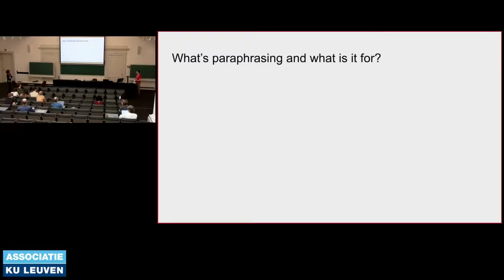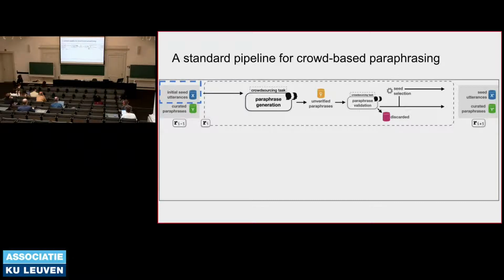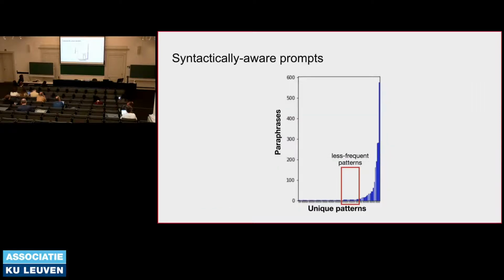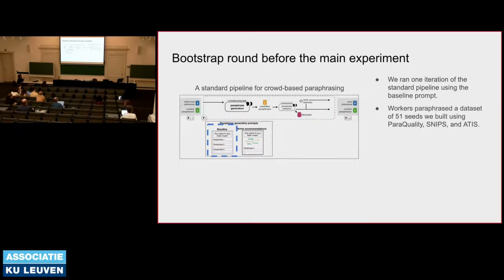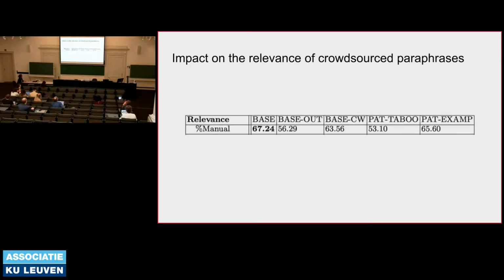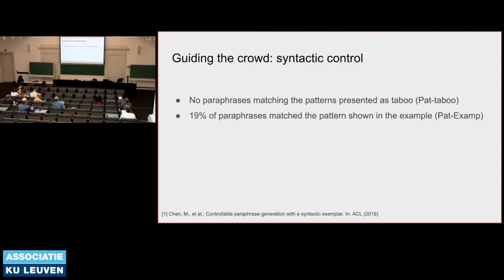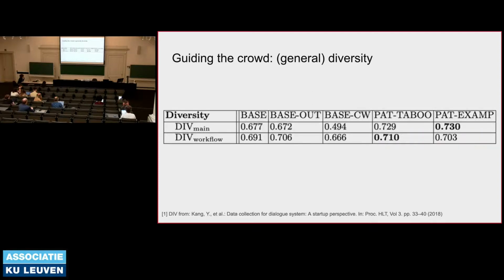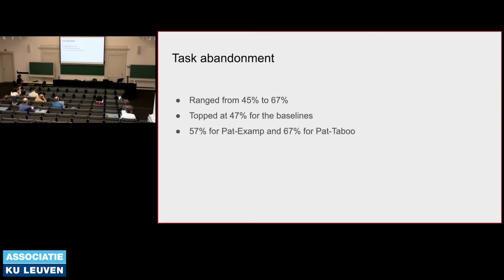CAiSE'22 Session 6 Talk 2 Crowdsourcing syntactically diverse paraphrases with diversity aware promp